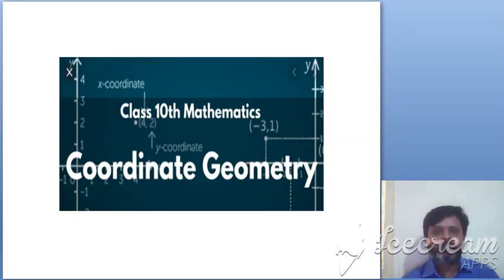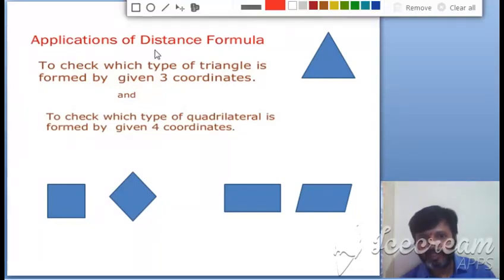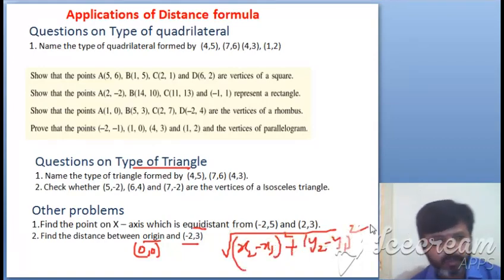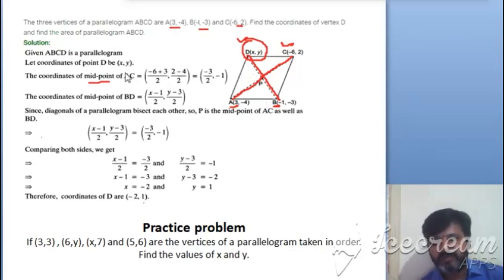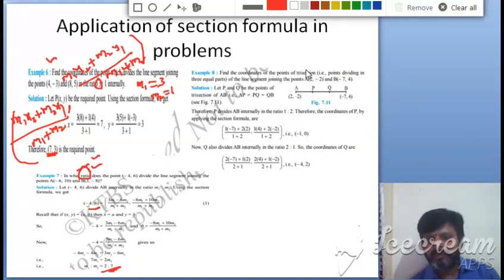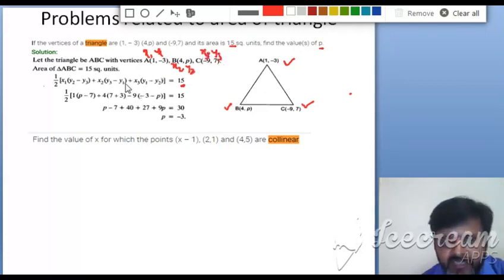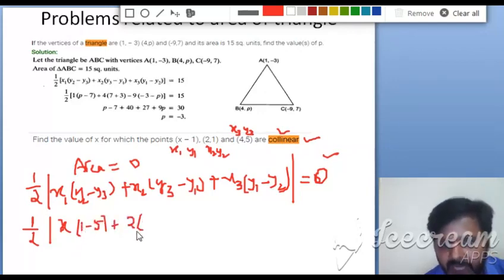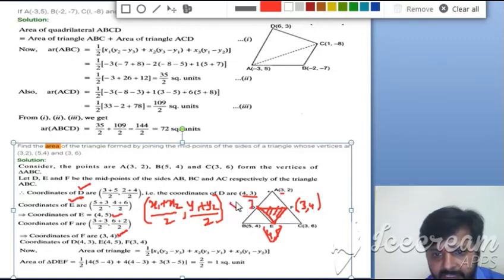class 10 coordinate Geometry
learn full chapter within 20 min